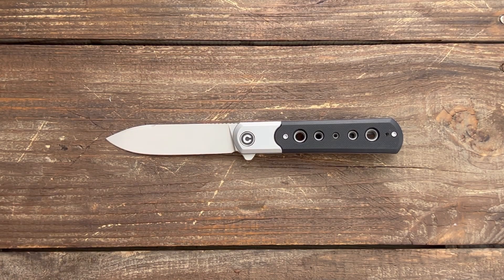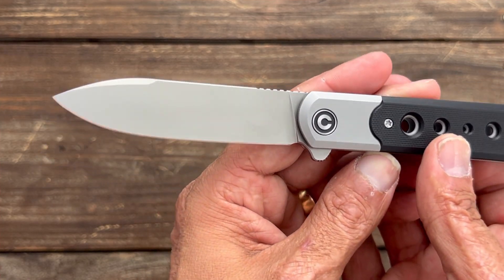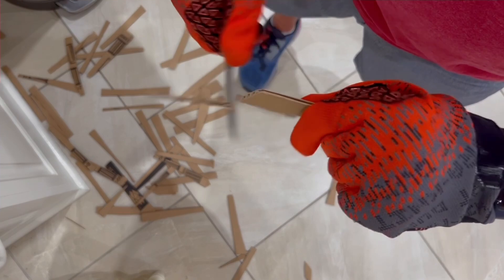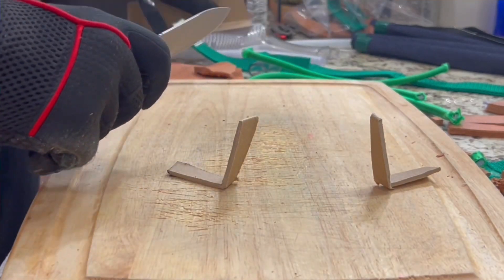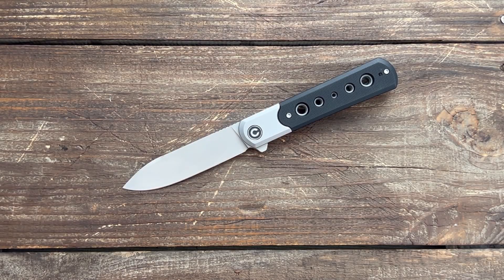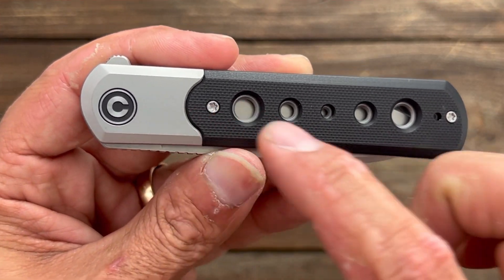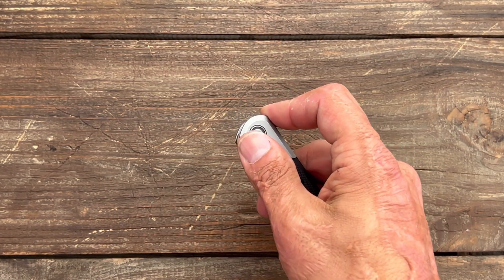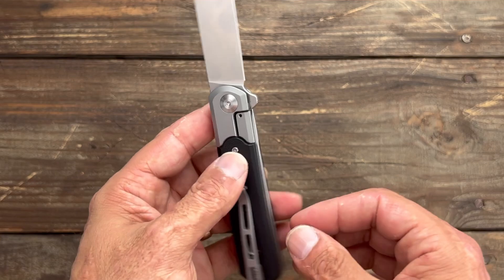Premium Look and Feel: Civivi Knives Banneret Full Review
Premium Look and Feel: Civivi Knives Banneret Full Review. Civivi is trying to give you the look and feel of a premium knife by using more affordable materials. I still don’t really know how I feel about it. For those of you looking for something like this I totally understand but I still am liking the all g10 or Micarta liner lock a little more. That said this one definitely had a different feel to it than the last one I reviewed on the channel and I mean that in a good way. I am really interested to hear your thoughts and feedback on these new steel frame lock models.

❎WHERE I BUY MY KIZER KNIVES❎
Mojave Outdoors

10%off code is KNIFETHERAPY that can be applied to all their store below